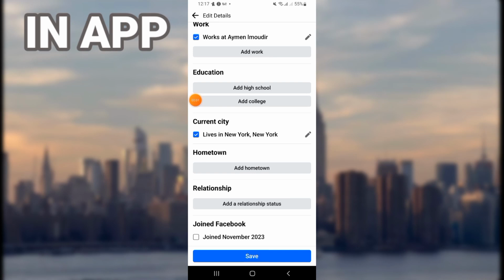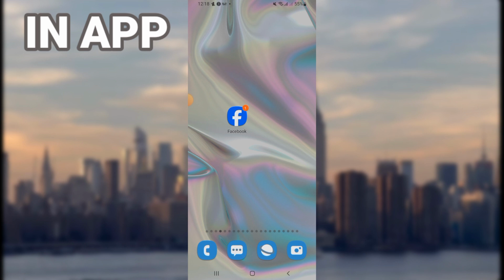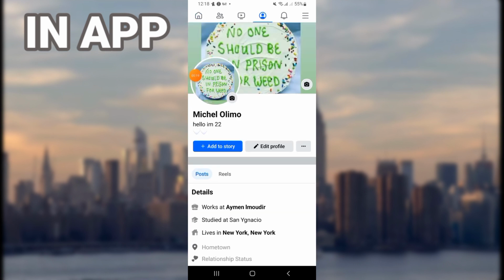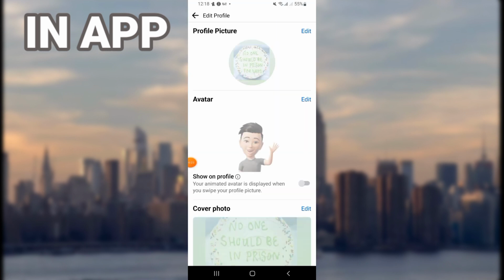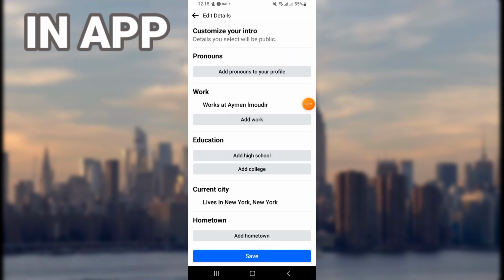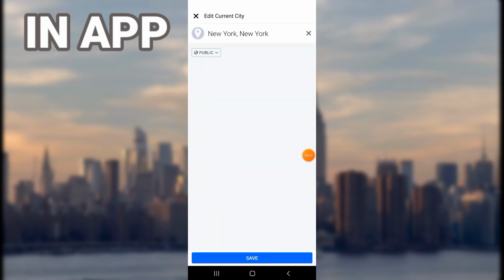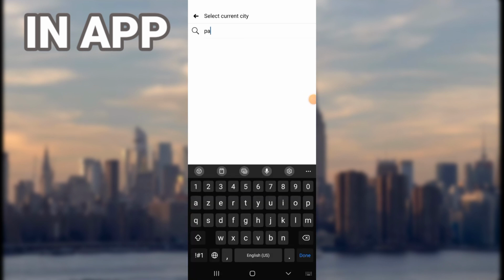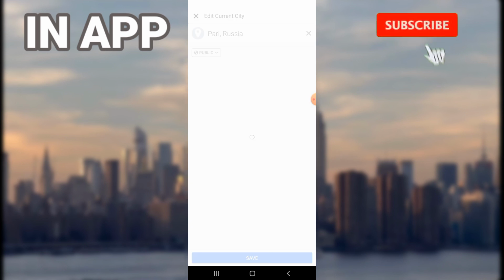How To Add Current City On Your Profile On Facebook App Easy & Quick